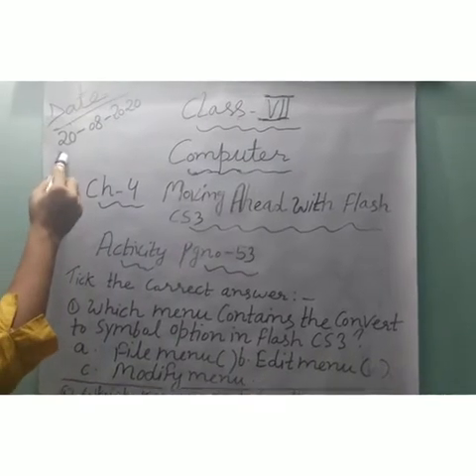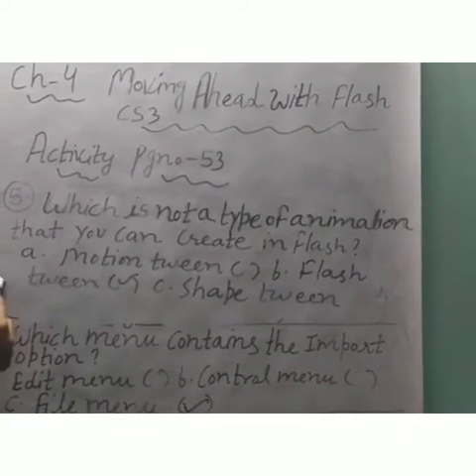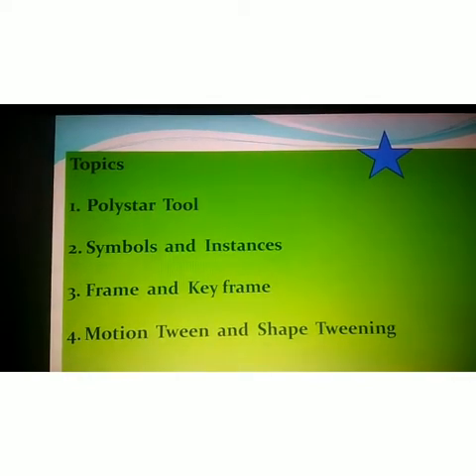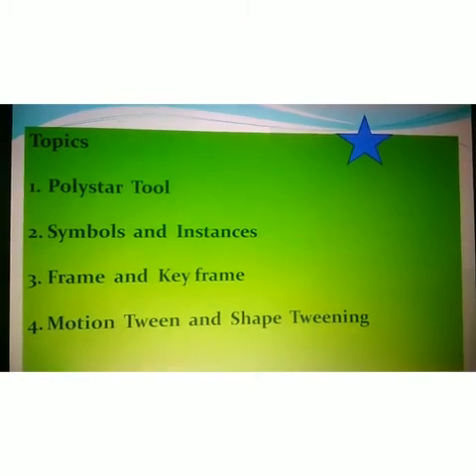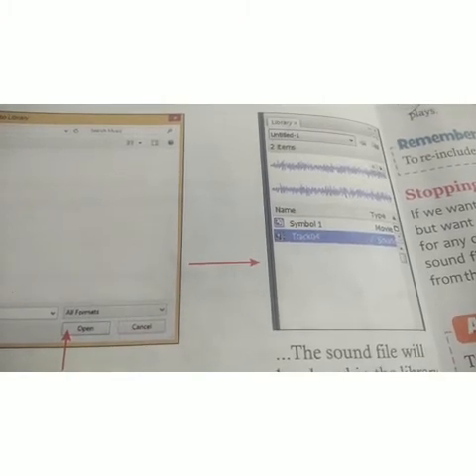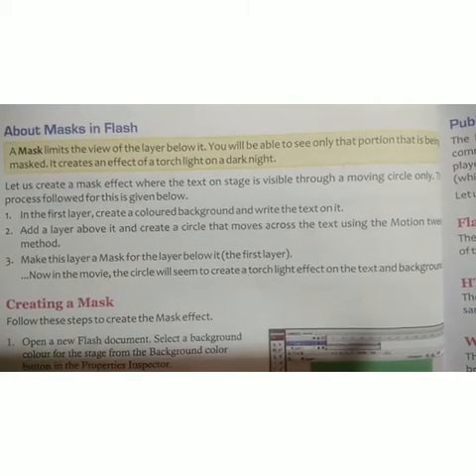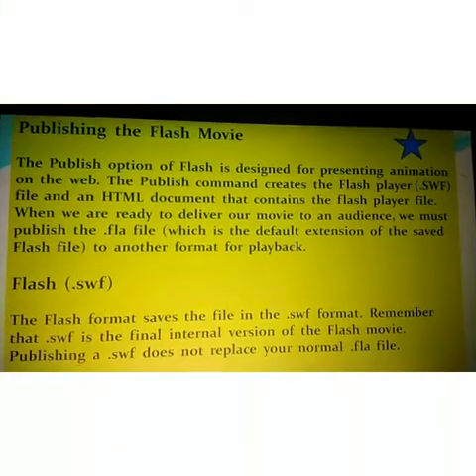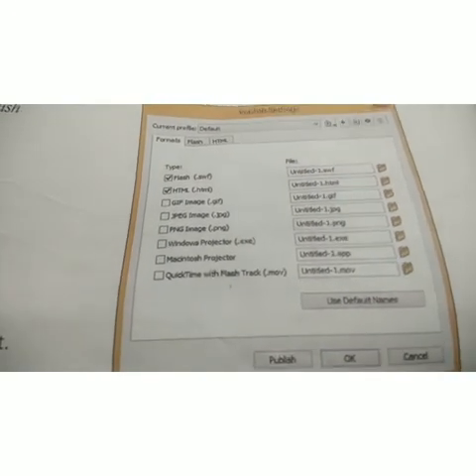Class-7 computer, Ch-4 Part-3